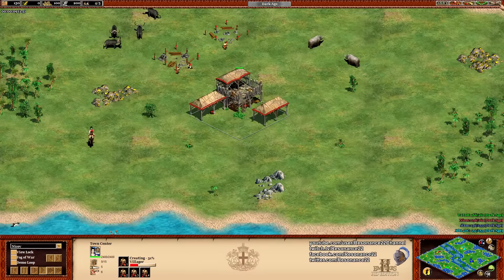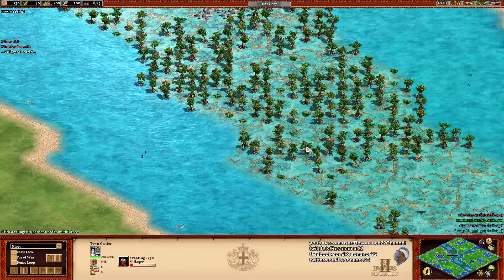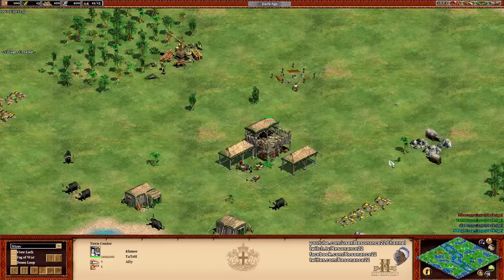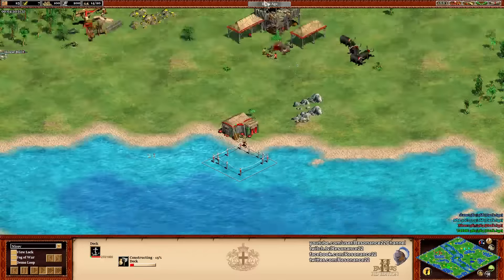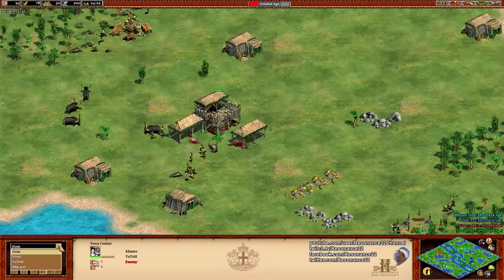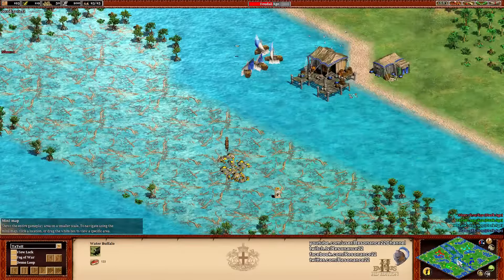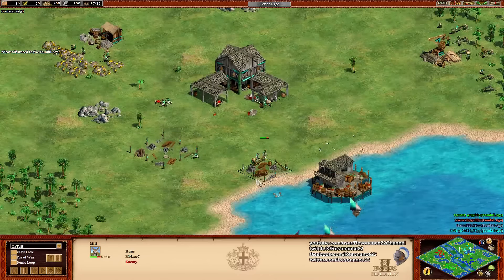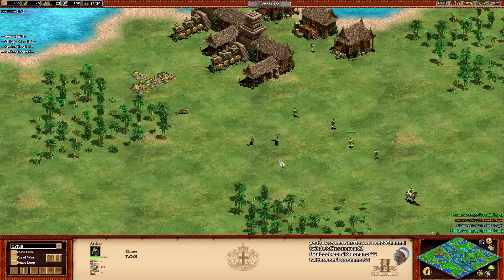Aoe2: Dark Age Transport Landing on a Water Map (RotK Semi Finals)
Resonance22 and ZeroEmpires co-cast an expert Age of Empires 2 game from the Return of the Kings tournament. Watch how the Aoe2 pros (TaToH & Nicov vs Slam & MbL) play as the Italians, Khmer, Huns, and Vikings for the Return of the Kings Semi Finals Game 2.

Date Recorded: Feb 19, 2017